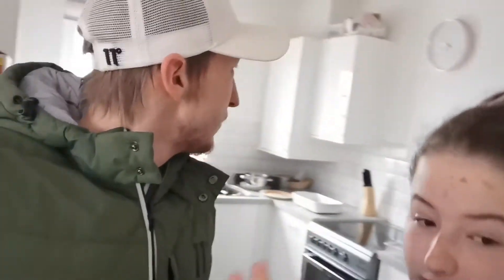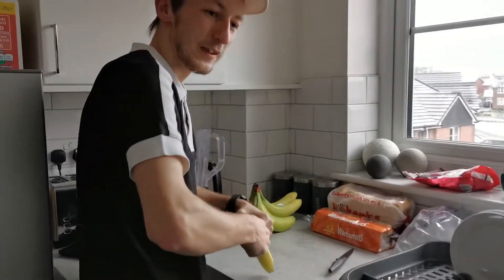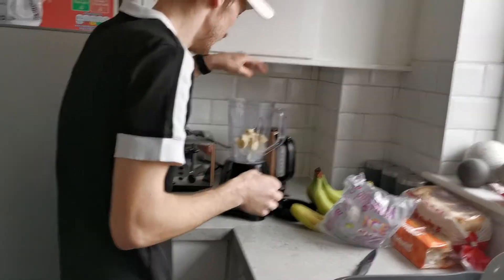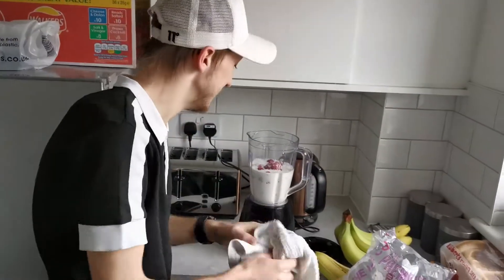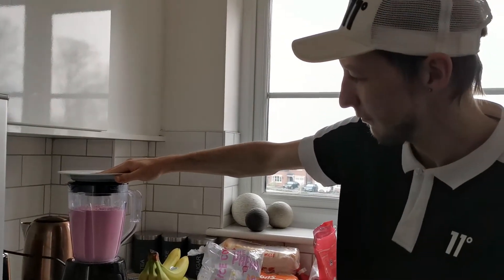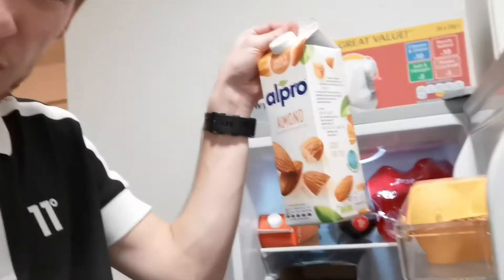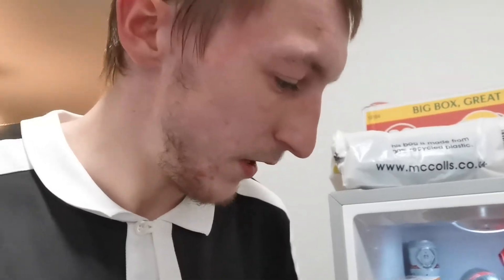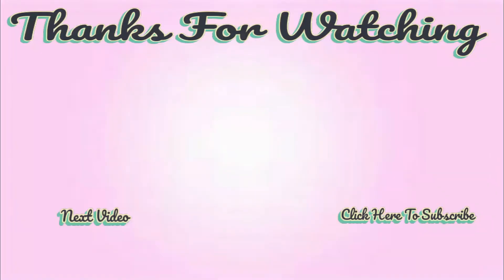I cut Mia's Hair!!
Calvin's Snapchat: Calvin_Foulkes
Calvin's TikTok: @calvinfoulkes3